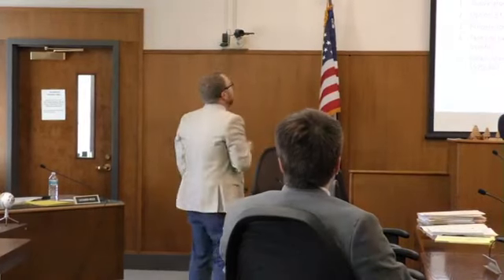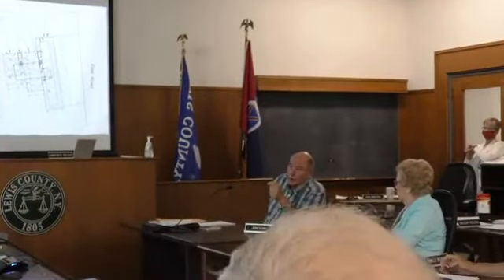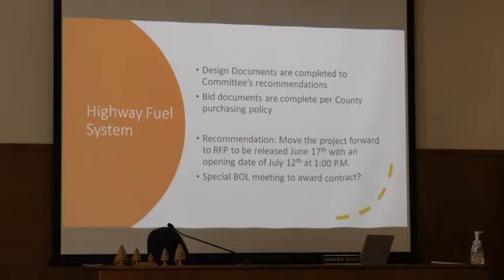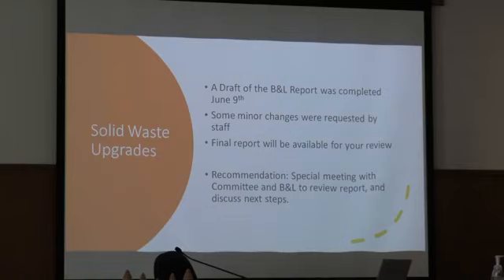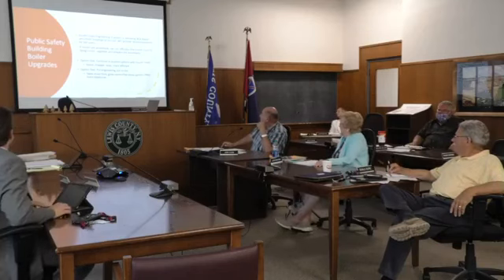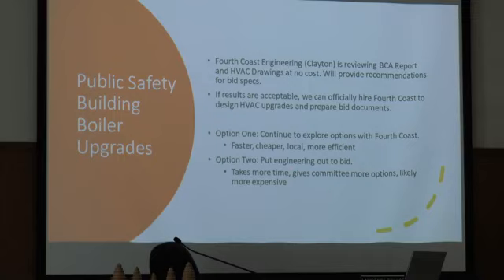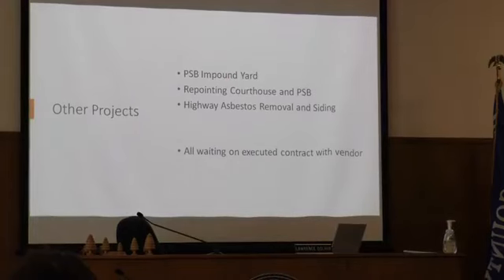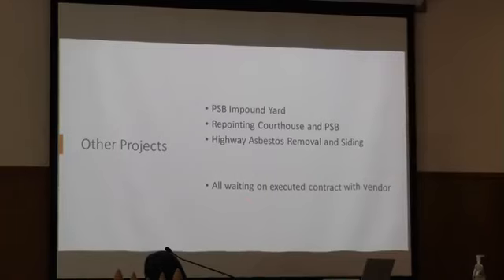Lewis County Board of Legislators June 16, 2020 General Services Committee Meeting